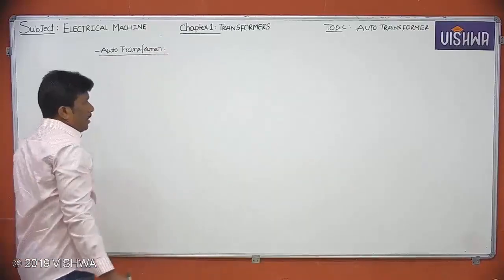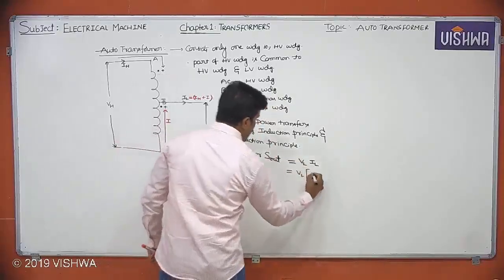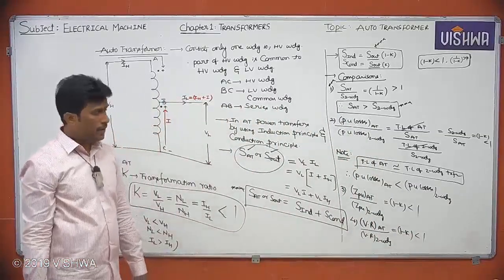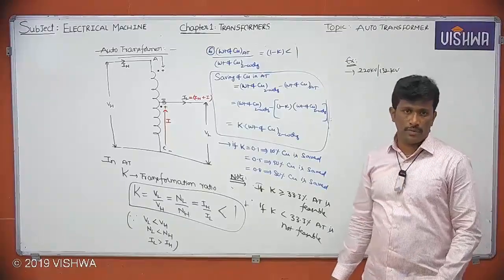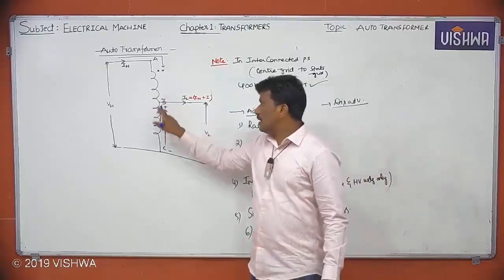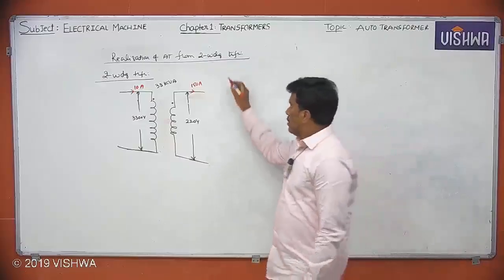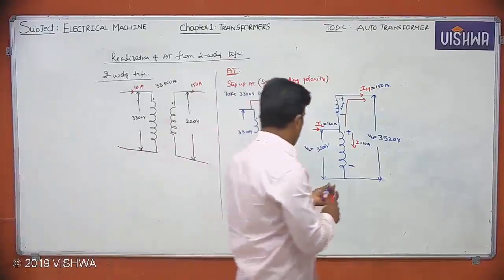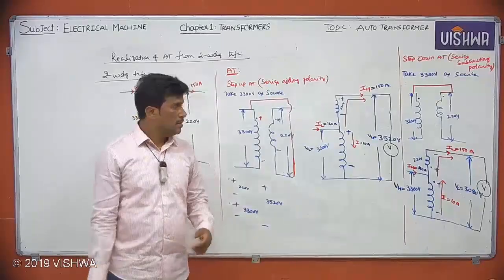GATE 2026 | AUTO TRANSFROMER | PROF. SUDARSHAN